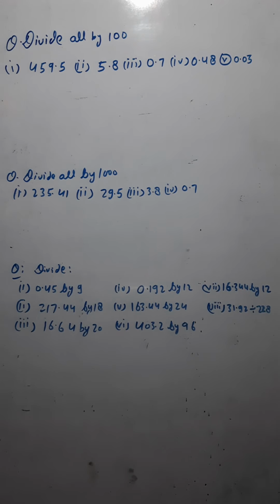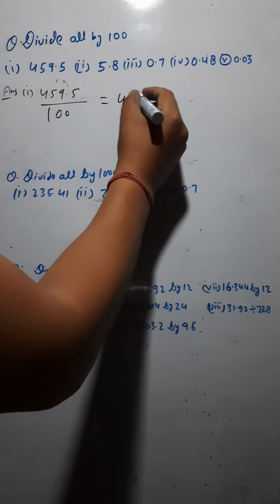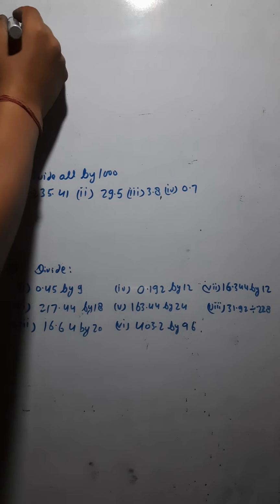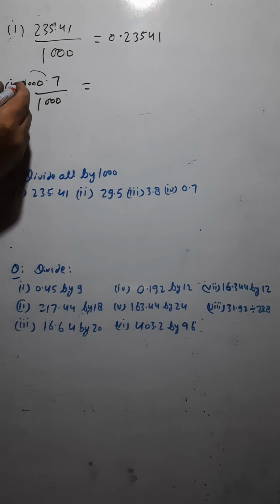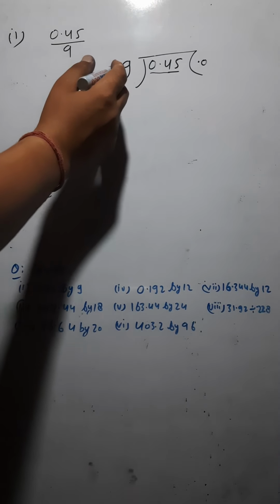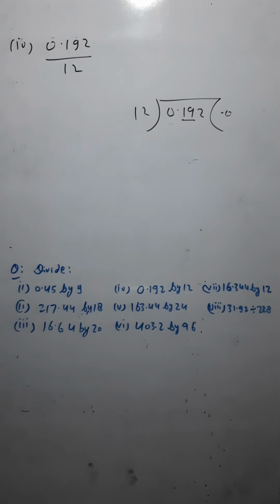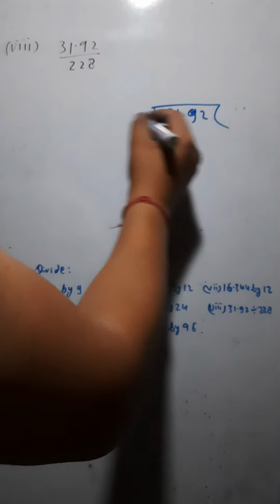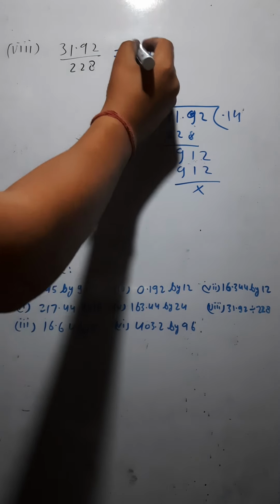Mathematics for Class 7th, Chapter 3, Decimals,Part 8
RD sharma questions